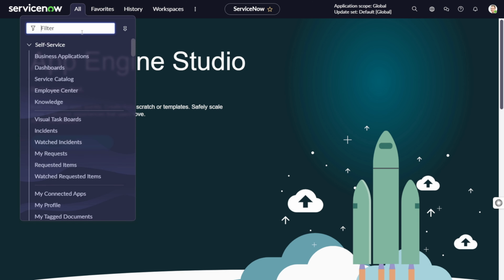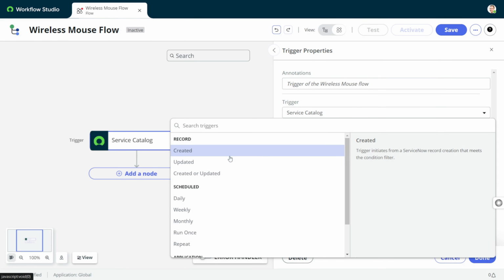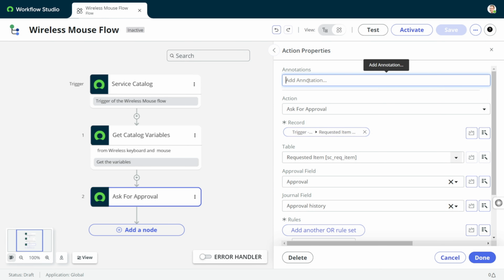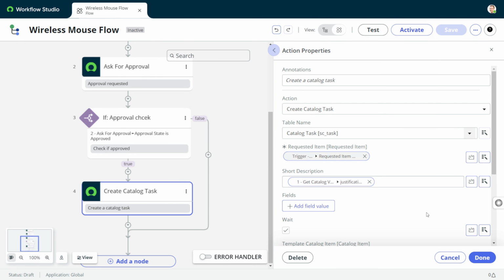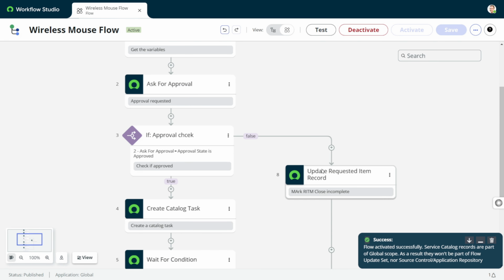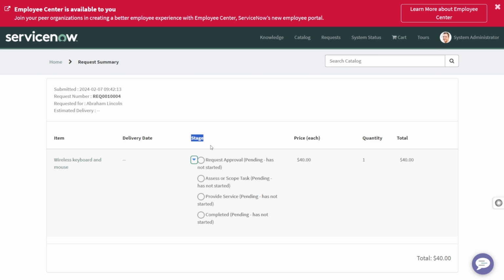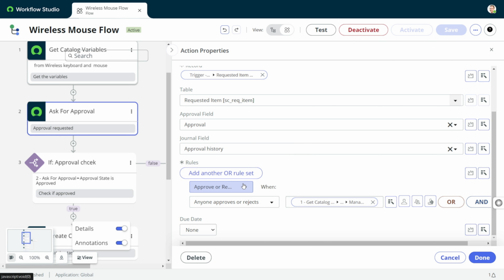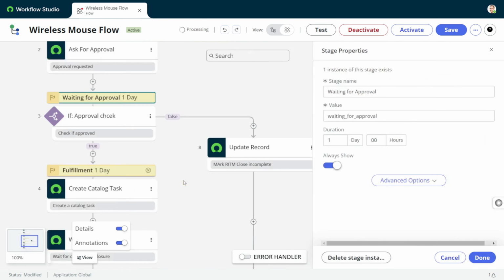Master ServiceNow Flow Diagramming : Revolutionize Flow with ServiceNow's Flow Diagramming Feature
Revolutionizing Workflow Visualization with ServiceNow's Latest Feature: Flow Diagramming

The San Diego release marks a significant milestone with the debut of Flow Diagramming, a feature set to transform the way organizations design, comprehend, and manage their workflows through intuitive visual representations. This cutting-edge functionality promises to simplify the navigation of complex processes, thereby enhancing operational optimization.

Introducing Flow Diagramming
Flow Diagramming, unveiled in the San Diego update of ServiceNow, provides users with a graphical depiction of their workflows. This visualization allows for an easy understanding of the various paths a workflow might take, along with how different elements interconnect. It represents a substantial advancement in workflow management, offering a visual complement to the traditional textual approach, thus improving clarity and facilitating modifications.

The Rationale Behind Flow Diagramming
Traditionally, managing workflows in ServiceNow involved navigating through textual descriptions and lists. While effective for simpler processes, this approach could become challenging with more intricate workflows that feature numerous paths and conditions. Flow Diagramming directly addresses these challenges by offering a visual roadmap, thereby streamlining the creation, analysis, and refinement of workflows.

Activating Flow Diagramming
To take advantage of this innovative feature, it's important to note that Flow Diagramming does not come activated by default in instances upgraded to the San Diego patch 0 or in new instances. Activating it involves a straightforward yet essential step.

Exploring System Properties: Initially, one might look for an activation option within System Properties. Indeed, a new System Property, sn_flow_diagram.flow_diagramming_enabled, is introduced but is set to false by default and is marked as private within the "Flow Diagramming" scope.

Enabling the Plugin: The secret to accessing Flow Diagramming lies in the Plugins section. Searching for the Flow Diagramming plugin and updating or activating the latest version, 21.1.1 S, enables this feature on your instance.

Expectations and Insights
With the Flow Diagramming plugin activated, a new switch appears in the Flow Designer interface, allowing users to toggle between the traditional and diagram views. This enhancement not only elevates the user experience but also offers a more intuitive method for designing and managing workflows.

00:00 Introduction
01:55 Building a Flow
03:20 Adding Logic
04:48 Completing the Flow
07:58 Testing the Flow
12:30 Configuring Stages
15:01 Ordering Item
18:04 Debugging Issues
21:30 Final Thoughts

## Introduction
- Overview of ServiceNow Flow Diagramming for visual workflows
- Example workflow for wireless keyboard/mouse catalog item

## Building a Flow
- Adding a service catalog trigger
- Retrieving catalog variables
- Requesting approvals

## Adding Logic
- Checking for approval using if/else logic
- True path if approved, false path if not

## Completing the Flow
- On approval: create catalog task, wait, close complete
- Without approval: close incomplete

## Testing the Flow
- Ordering keyboard/mouse item
- Verifying approval request and catalog task

## Configuring Stages
- Customizing service portal stages
- Mapping stages to flow actions

## Ordering Item
- Walkthrough of end-to-end flow
- Runs successfully after configuration fix

## Debugging Issues
- Troubleshooting why flow didn't trigger at first
- Needed to map item to flow diagram

## Final Thoughts
- Benefits over traditional flow designer
- Downloadable PDF workflow diagram